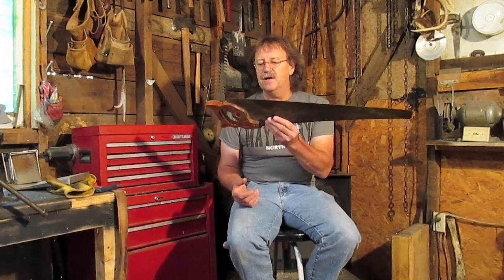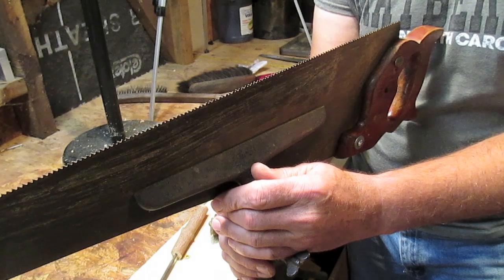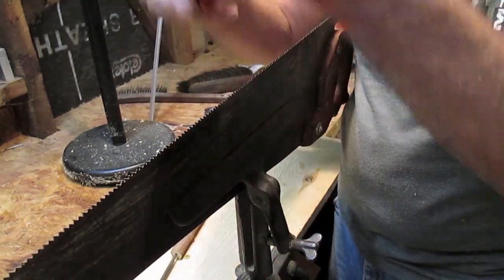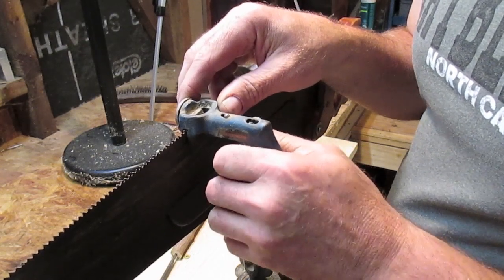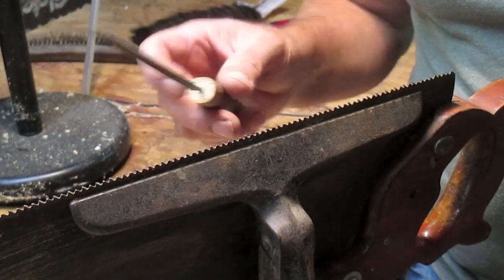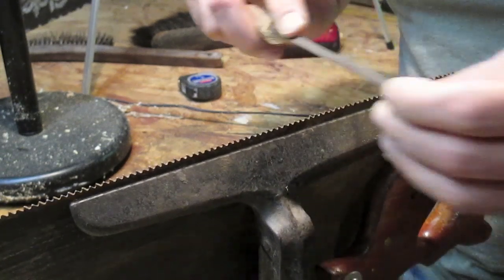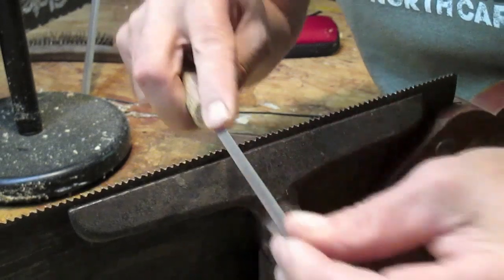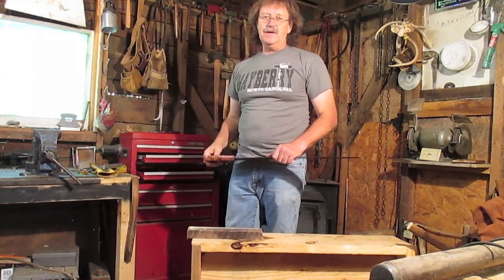How to Sharpen a Hand Saw